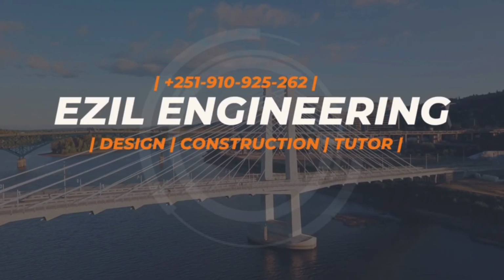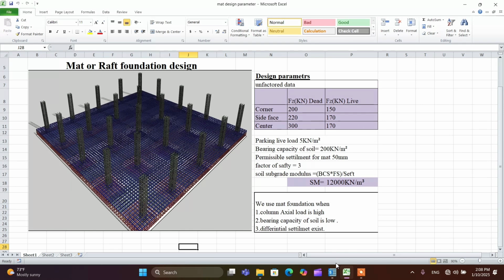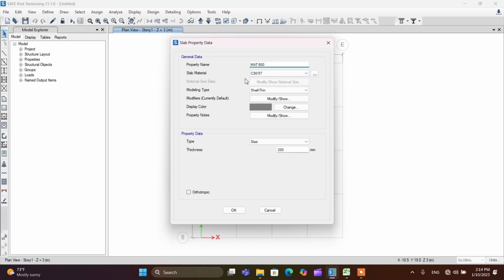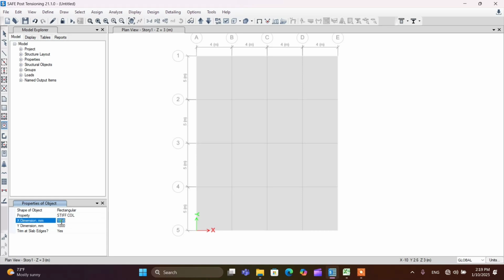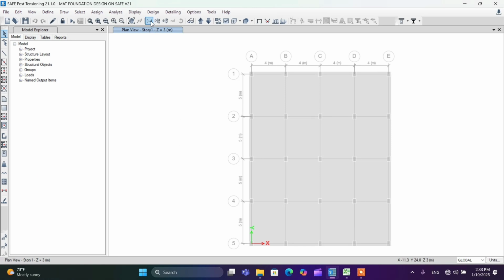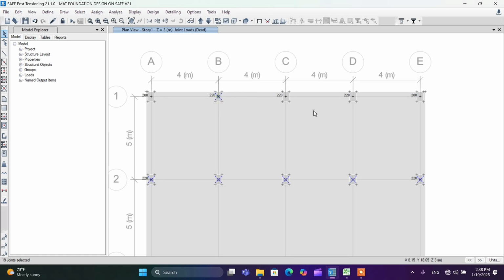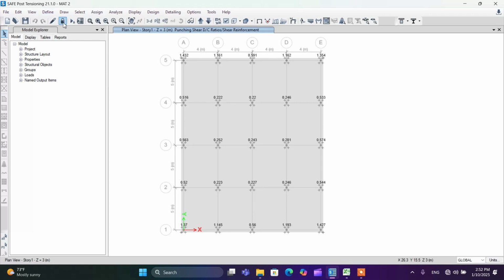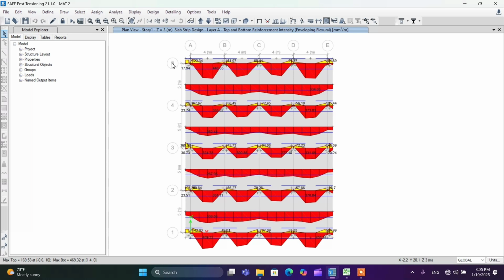Mastering Mat Foundation: Modeling, Analysis , Design, and Detailing |civil engineering| Raft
Welcome to our in-depth guide on mat foundations! In this video, we'll take you through the essential steps to effectively model, analyze, design, and detail mat foundations for your engineering projects.

Key Topics Covered:

1. Introduction to Mat Foundations:
   - What are mat foundations?
   - When to use mat foundations vs. other types.
   - Key advantages and considerations.

2. Modeling Mat Foundations:
   - Tools and software commonly used (e.g., CSI Safe, ETABS).
   - Step-by-step process for creating an accurate model.
   - Tips for defining boundary conditions and loads.

3. Analysis Techniques:
   - Overview of linear and nonlinear analysis methods.
   - How to perform soil-structure interaction assessments.
   - Interpreting results and understanding stress distribution.

4. Design Principles:
   - Key design codes and standards to follow (e.g., ACI, Eurocode).
   - Factors affecting design, including load factors and safety considerations.
   - Designing for serviceability and ultimate limit states.

5. Detailing Mat Foundations:
   - Best practices for creating detailed drawings.
   - Importance of reinforcement detailing and placement.
   - Common detailing mistakes to avoid.

6. Case Studies and Real-World Applications:
   - Examples of successful mat foundation projects.
   - Lessons learned and challenges faced in the field.
📐 Why Watch?
This video is a one-stop resource packed with expert insights, practical examples, and visual aids to simplify complex concepts. By mastering Mat foundation design, you’ll enhance your engineering skills, enabling you to tackle challenging projects with confidence.

📚 Resources:
Check out the description below for additional resources, links to software, and references mentioned in this video.

Join us as we explore the intricacies of mat foundation engineering, providing you with the tools and knowledge to confidently tackle your next project. Whether you're a student, a budding engineer, or a seasoned professional, this video is packed with valuable insights to enhance your understanding of mat foundations.